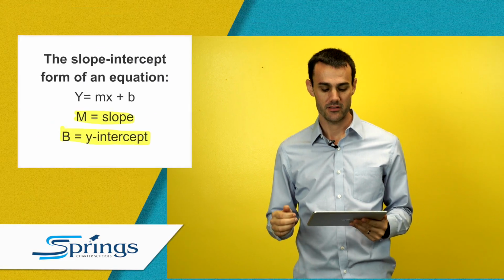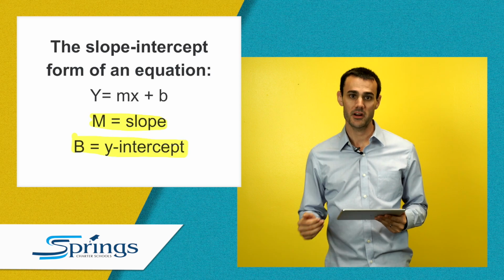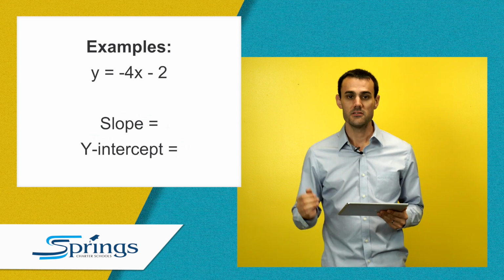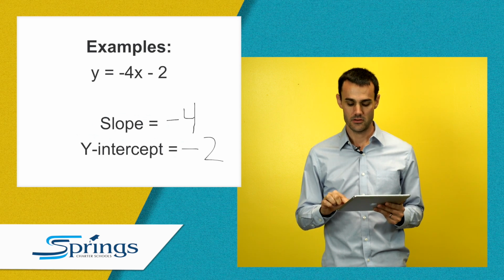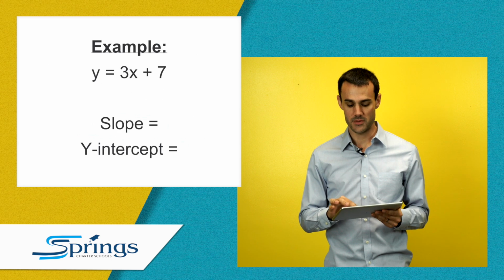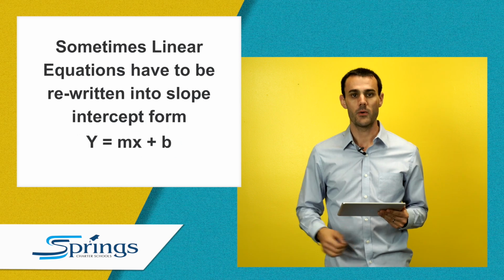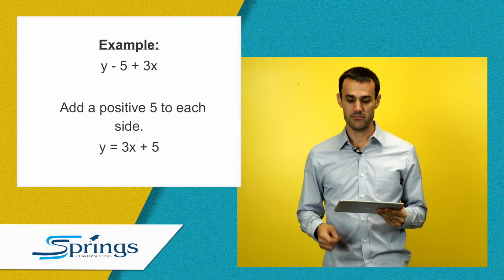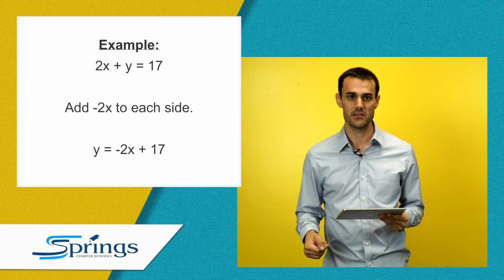Spring into Math 8 Chapter 7 Lesson 4 HD 1080p